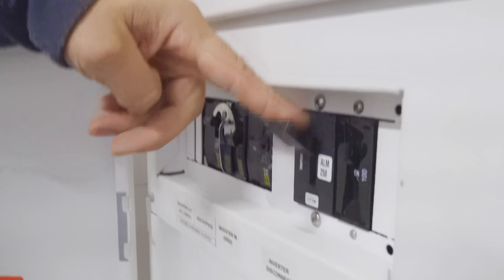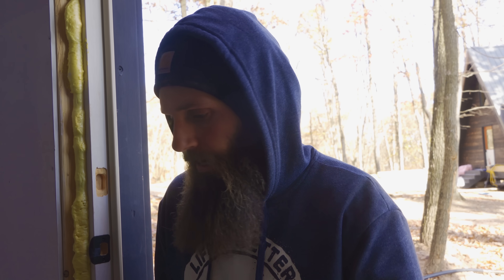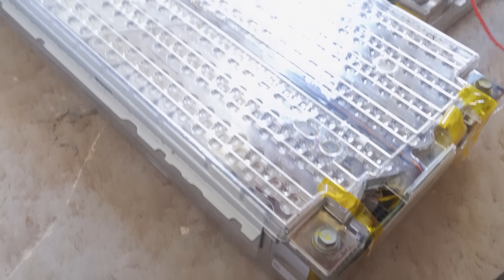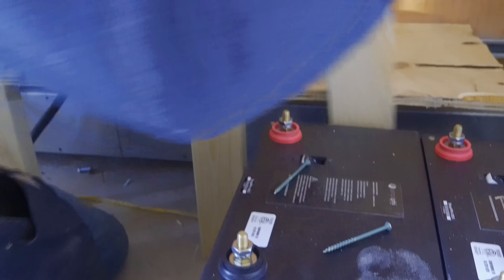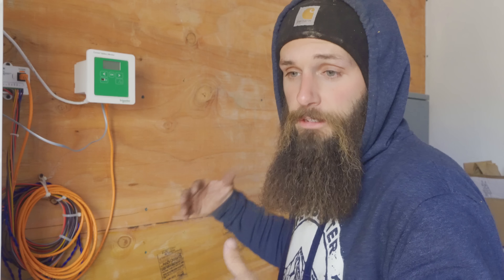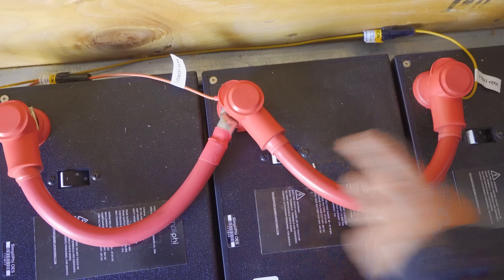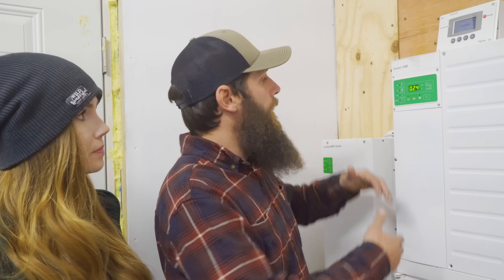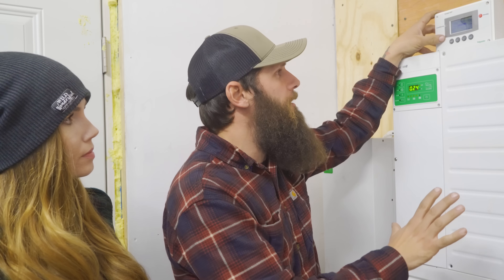Overhauling Our Solar Power System!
About 7 weeks ago we made a significant change to our solar power system.  After using the system for the past 7 weeks we feel we can adequately update you on how it is performing.  Follow along for a solar update, find out what the change is that we made, why we made it and how it's working out!